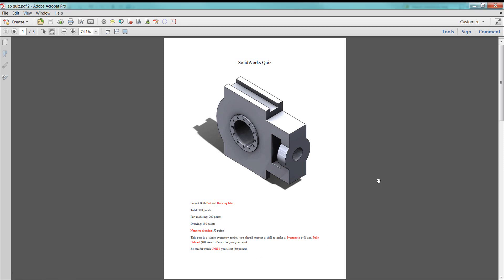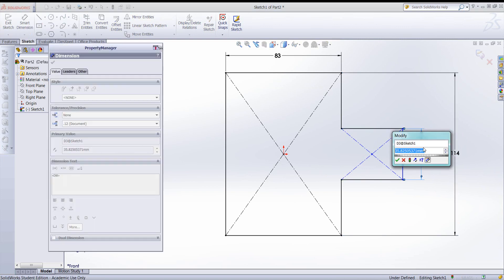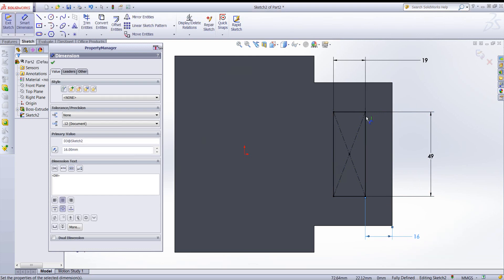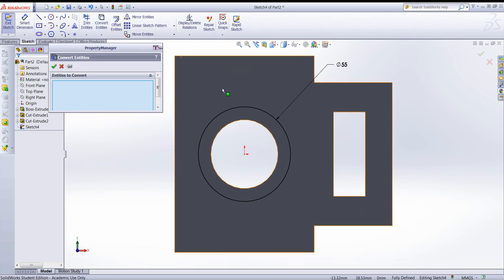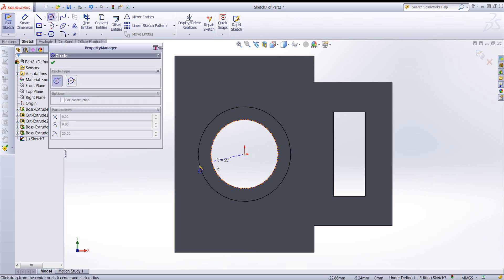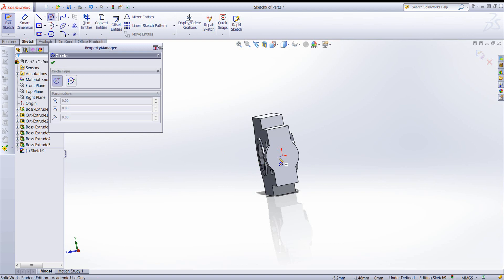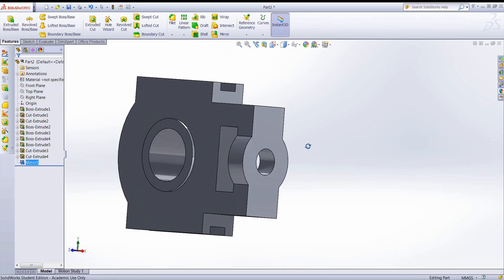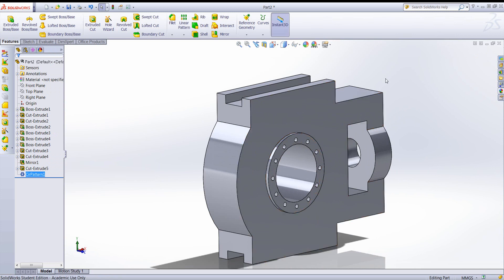bearing block quiz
Creating a basic solidworks part